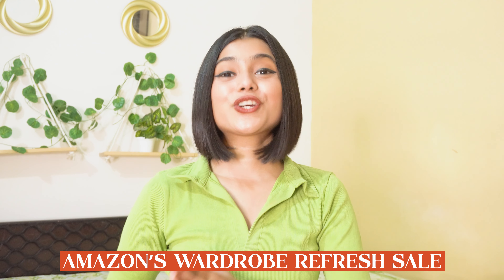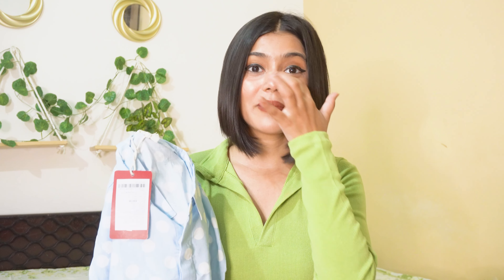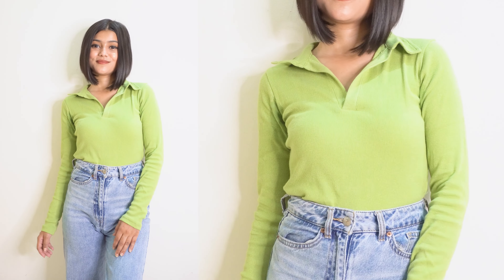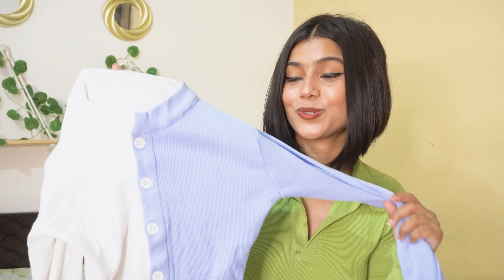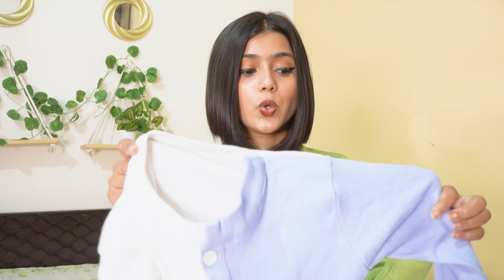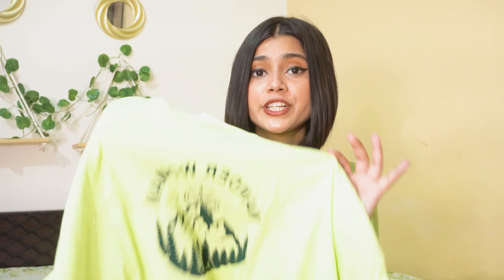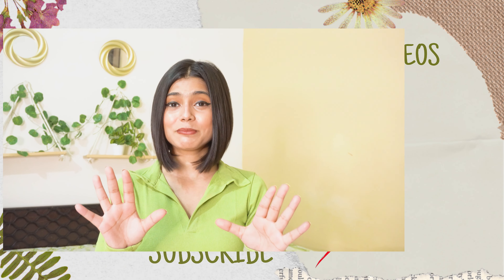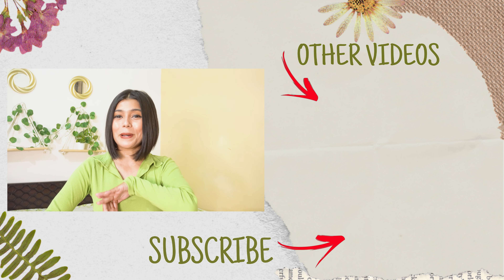Found CARGO PANTS on Amazon | No Crop Top Amazon Haul | College Tops on Amazon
Found CARGO PANTS on Amazon | No Crop Top Amazon Haul | College Tops  on Amazon | Amazon Haul  | Sightbomb Tops

Hi, Guys, I hope you liked the video

Gear up for end of summer season shopping 🌤️ with Amazon’s Wardrobe Refresh Sale 🛒 that goes live on 📢 17th June with early access for Prime members and starts on ✨ 18th June for non-prime members. Check out amazing deals 💰 on the season’s favorites and shop bestsellers of the summer season from top brands.

LINK:
Checkout all products here 👇🏻

Patchwork Ribbed Top

Green Polo Neck Top

Crop Tshirt

Pink Top

Short Sleeved Shirt

Crop Shirt

FAQs:
✦  Height? 5'1
✦ Editing Software - Adobe Premiere Pro CC (you can use Wondershare Filmora also )
✦ Age: 23'
✦ Haircut :  Long length bob cut

Love, Bhawna

00:00 - INTRO
01:08 - 1ST
02:17 - 2nd
03:20 - 3rd
04:48 - 4th
05:56 - 5th
07:10 - 6th
08:13 - 7th
09:26 - 8th